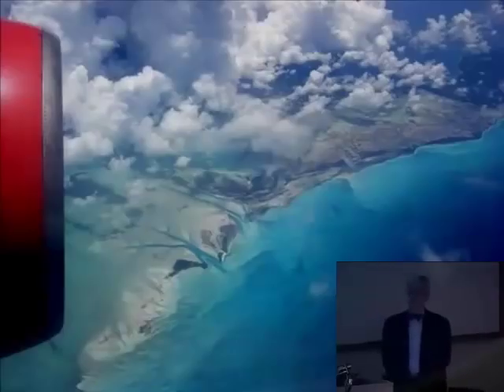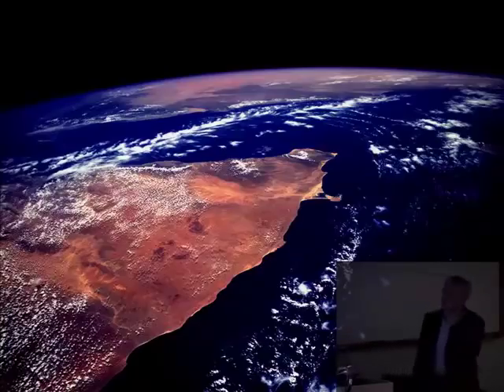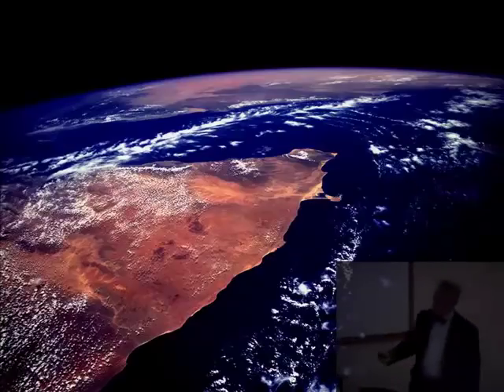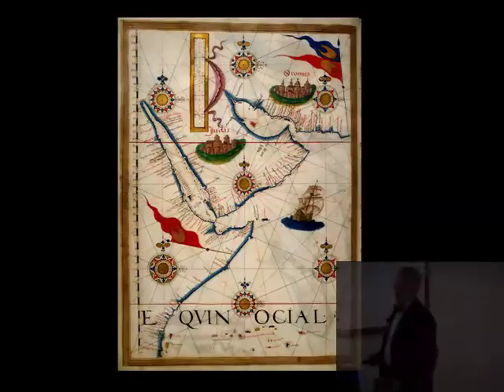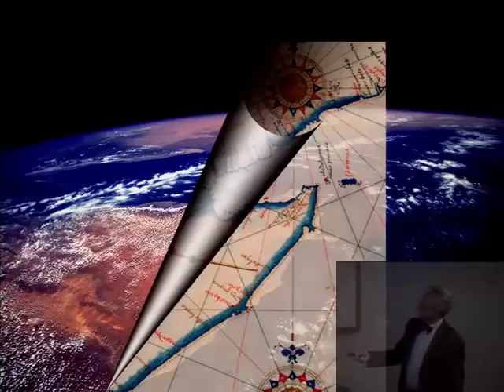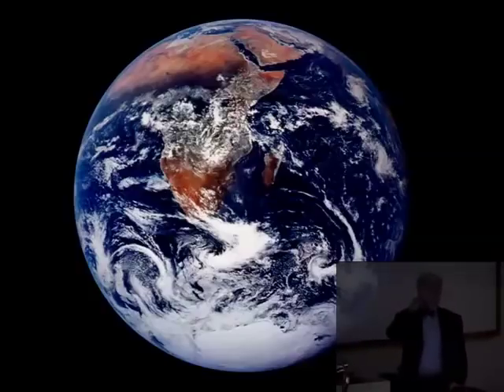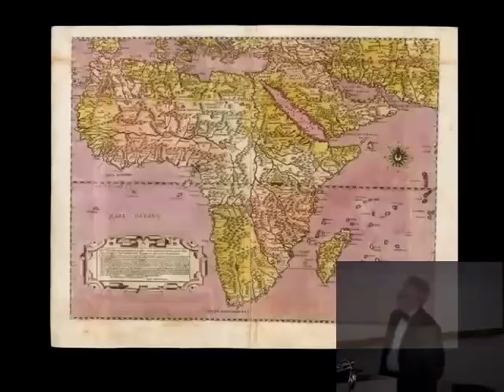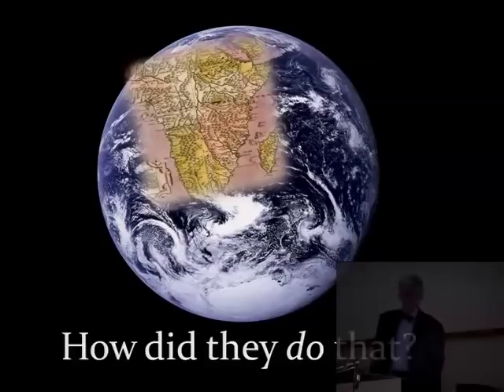Lecture: "How Did They Make Those Maps"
Lecture, "How Did They Make Those Maps?", given by Dr. Robert Karrow on February 13, 2011 at the McClung Museum. For most people looking at a world map from 1500 that shows land masses more or less the way we know they look, the first question to come to mind is likely to be "How did they do that?" This talk will try to answer that question by examining the basics of earth measurement from antiquity to the 19th century.

Robert W. Karrow, Jr. is Curator of Maps and Curator of Special Collections at the Newberry Library in Chicago. He has a doctorate in history, has published and lectured widely in the history of cartography and has a particular interest in the history of surveying.